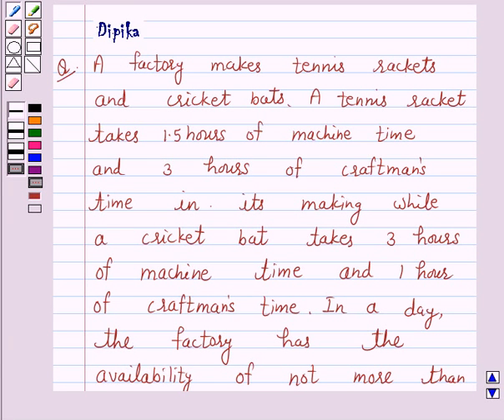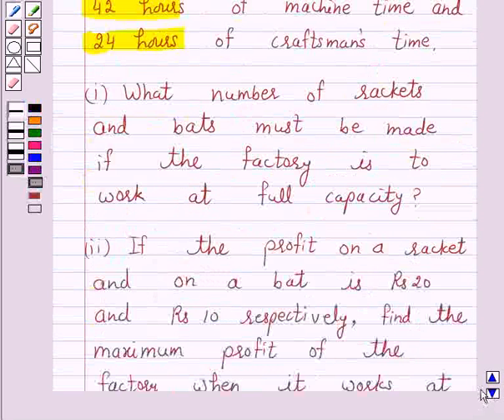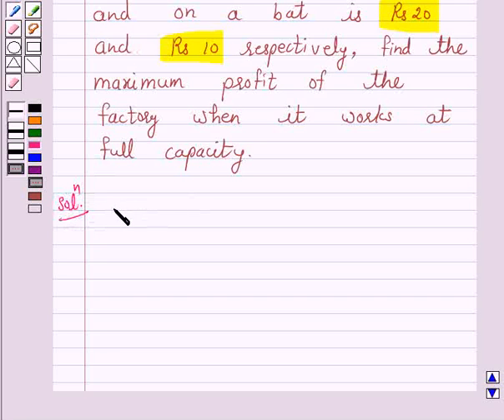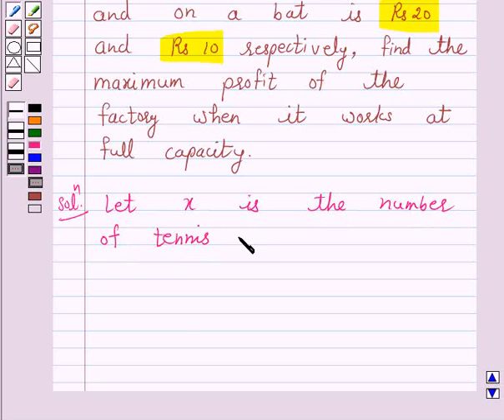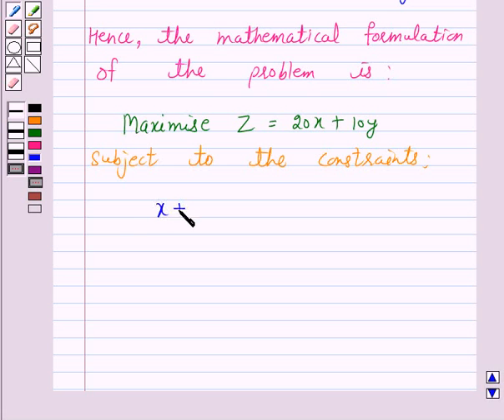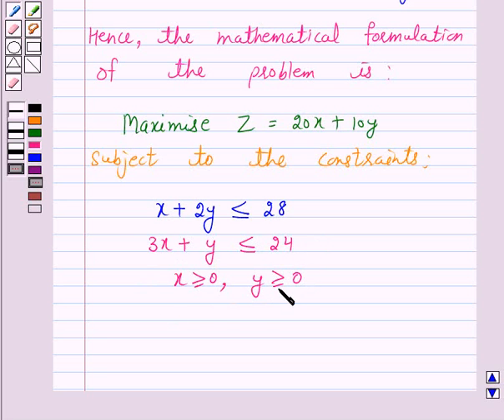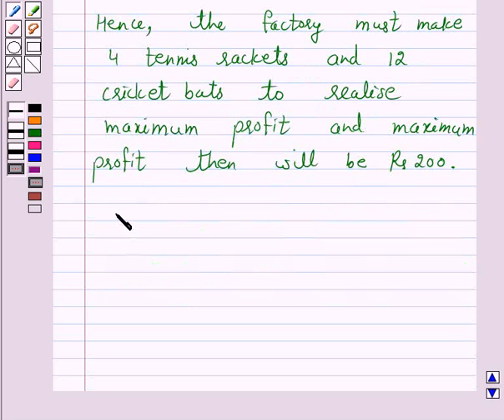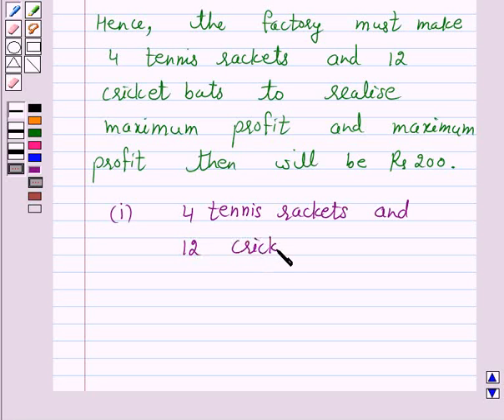Maths XII NCERT 2007 12 12 2 3